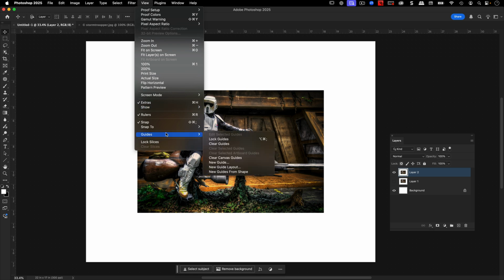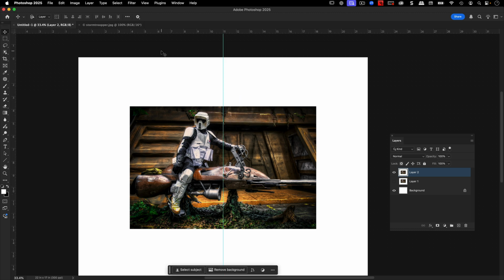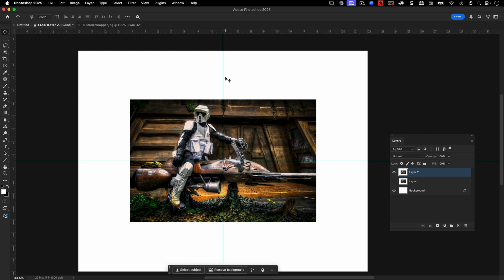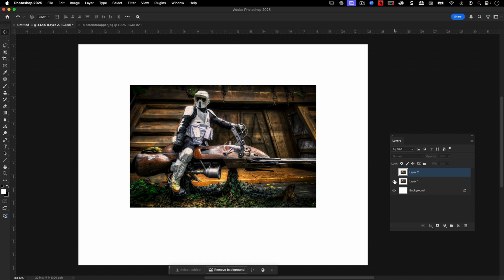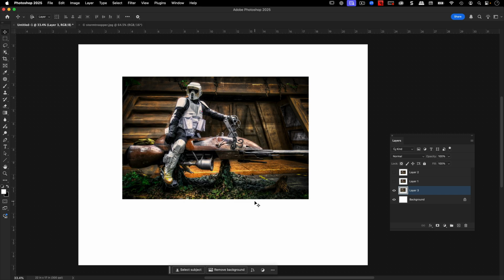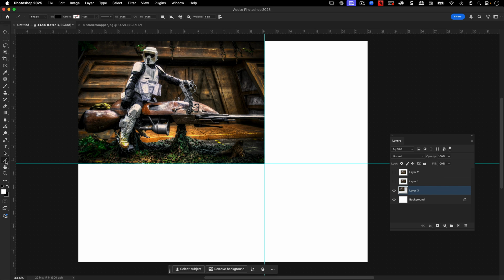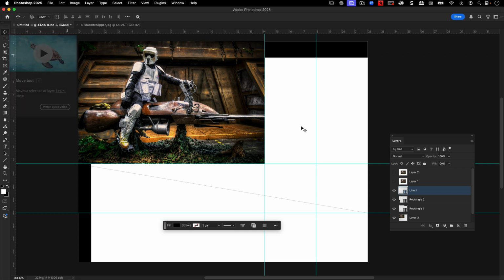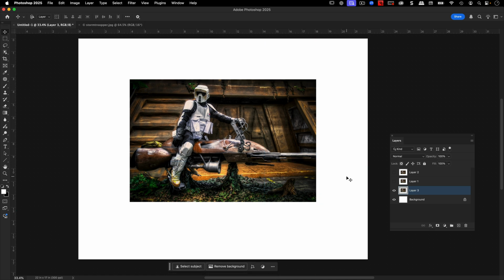How I Optically Center a Photo in Photoshop.